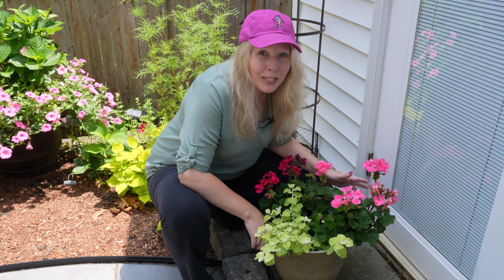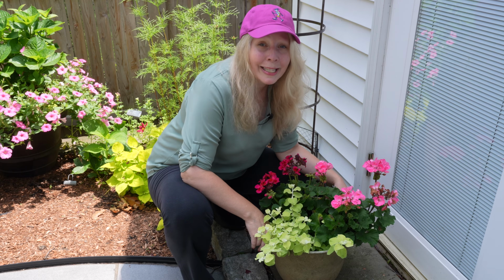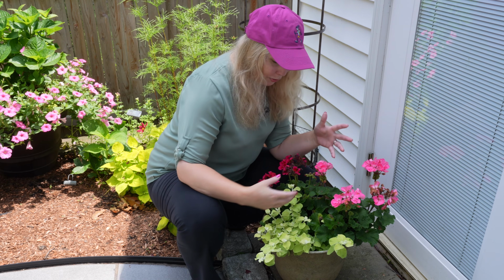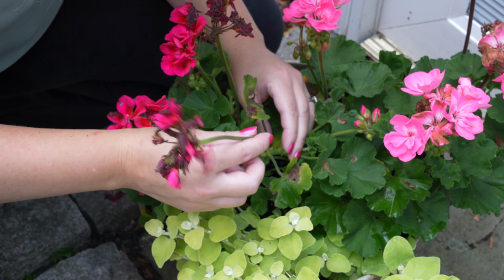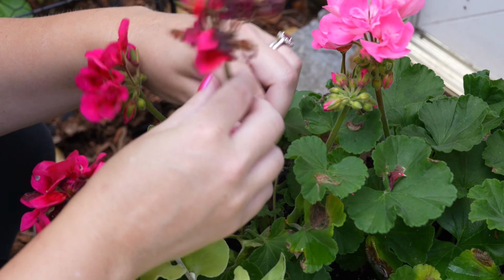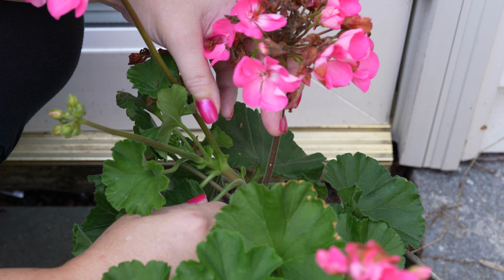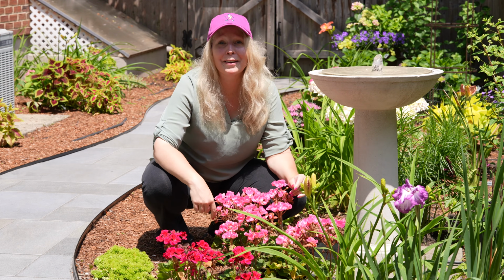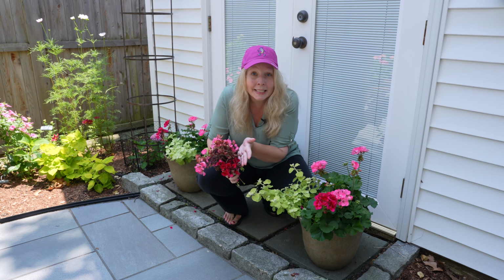How to Deadhead an Annual Geranium (Pelargonium): It's EASY!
It is so easy to deadhead geraniums. and so important in order to keep them blooming through the summer! Watch to see how to do this!